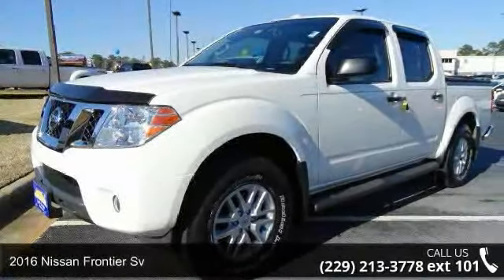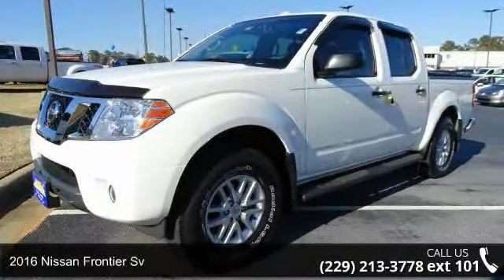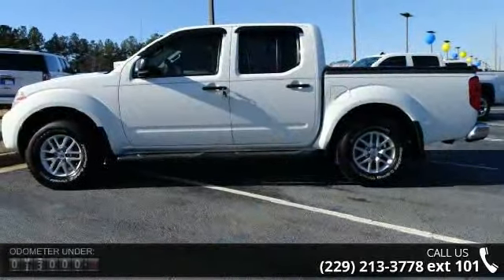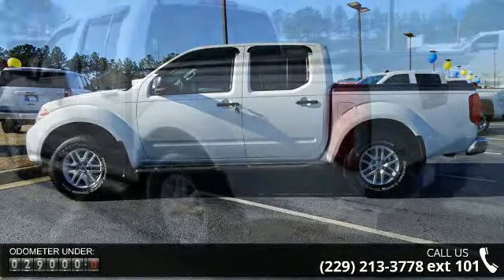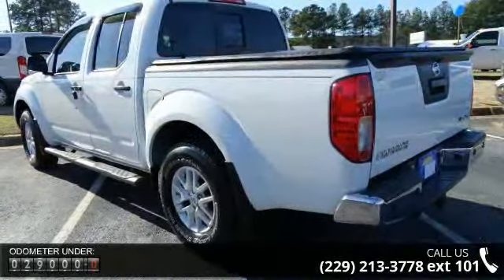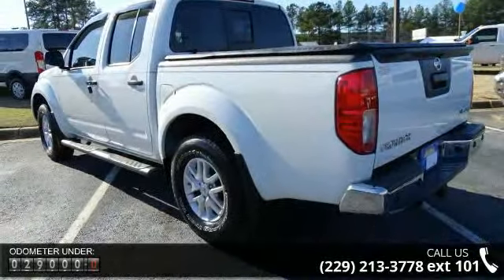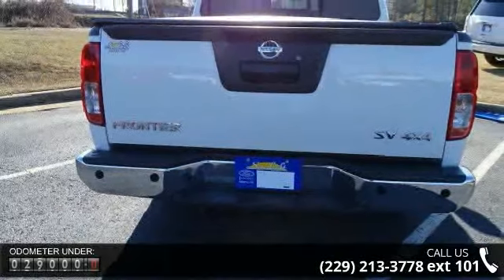2016 Nissan Frontier SV - Albany GA - Sunbelt Ford Lincol...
2016 Nissan Frontier Sv Condition: Used Mileage: 29324 Transmission: 5-Speed Automatic w/OD Exterior Color: White Doors: 4 Stock: 97123B Cylinders: 6